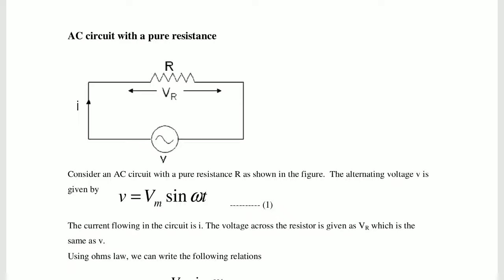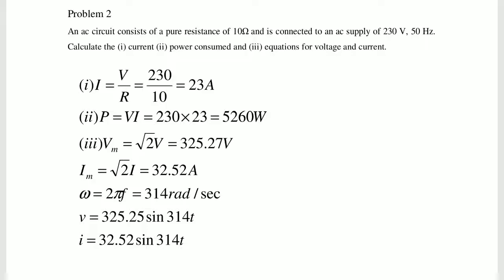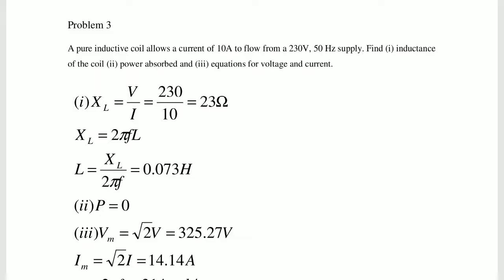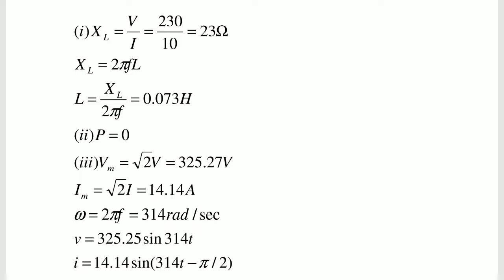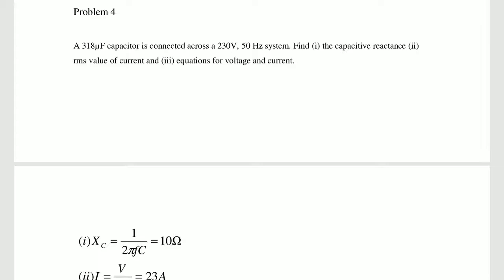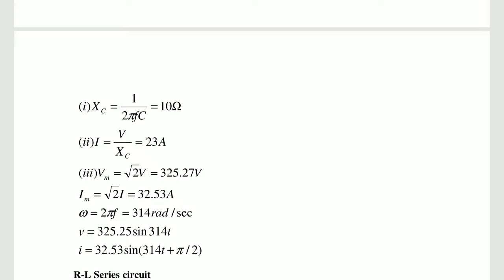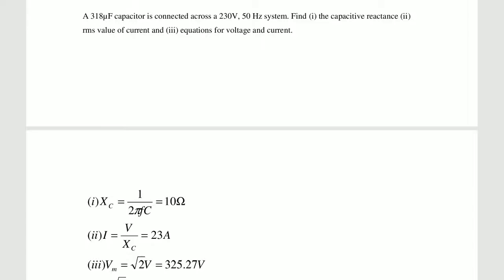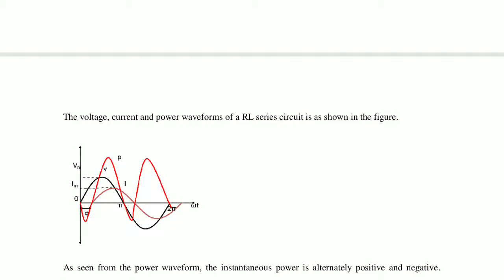5 July 2020